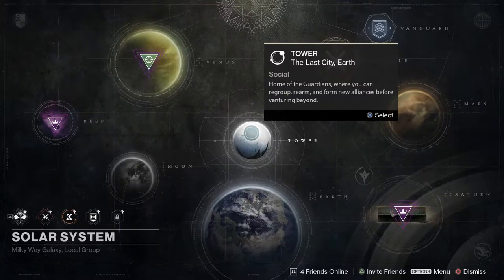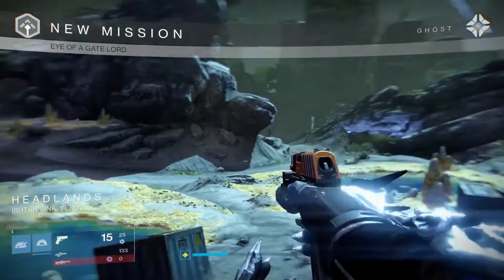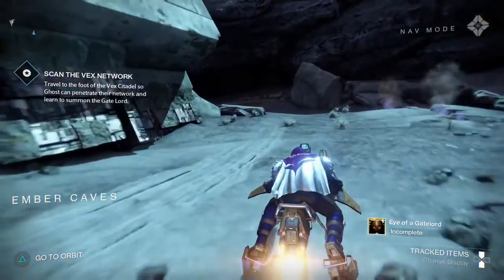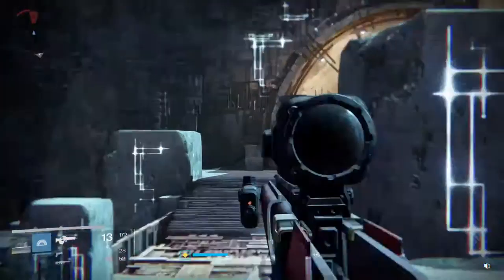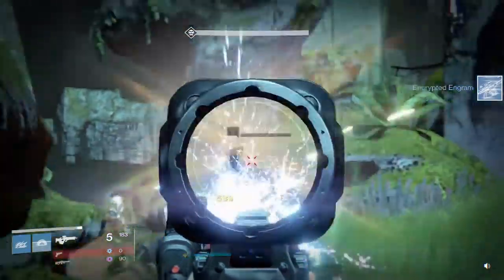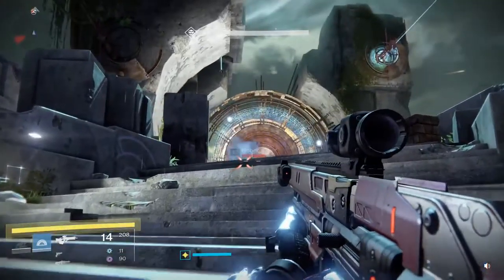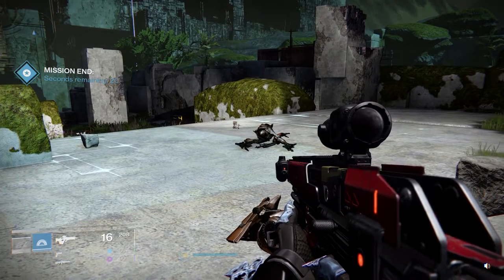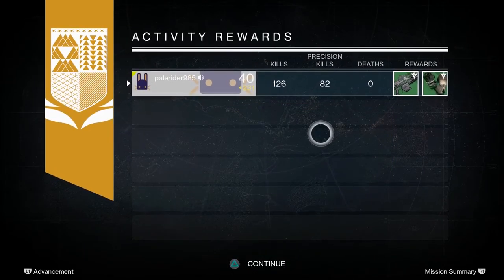Destiny Gameplay Walkthrough Part 22 (PS4/Xbox One) (1080p 60fps) (The Taken King)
Destiny Gameplay Walkthrough Part 22 (PS4/Xbox One) (1080p 60fps)